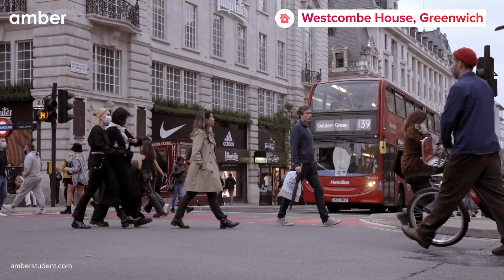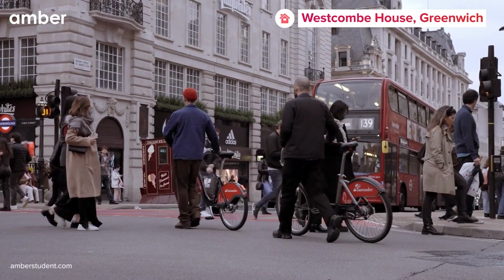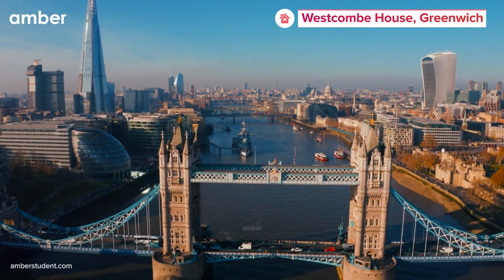Property Tour | Westcombe House, Greenwich | Student Accommodation in UK | amber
The student accommodation in London is conveniently placed in the center of the city. Offering a choice of studio rooms, each with its own set of amenities. Students never have to worry about getting to their institution because many are nearby. The closest university to the accommodation is the University of Greenwich, which is a 4-minute cycling or a 20-minute walk away, Ravensbourne University is an 8-minute pedal ride or a 15-minute bus ride away and the Goldsmiths (University of London) is a few minutes by bike and 23 minutes by tube.

*Features*
The Westcombe House has kept the needs of students on priority always hence they are very considerate of students' needs and demands, they have all sorts of features that students need away from their homes. They offer a variety of stylish modern studios with fully fitted kitchens so that you can easily cook with your flat mates, and have dinner in a private dining room. Their property also offers a range of communal spaces including an on-site gym for daily workouts, an outside seating area where you can chill, a game room, a private study room for group studies or discussions, and an on-site laundry facility. They have a high-app-operated entry system and secure bike storage where you can keep your vehicles or cycles. Westcombe House also has a high-speed free wifi connection enabling you to stream movies in the cinema room over the weekends!

The good thing about this accommodation is that it is close to the cool places which students want to explore. There is this Jurassic World: The Exhibition London where you can go with your friends, for adventurous activities you can check out The Up at The O2 it’s an Adventure experience place made up of a guided climb across arena roof, with scenic views of landmarks, and many other exciting places which are close by. You can check out restaurants and bars nearby for dinner or breakfast. The must checkoff list is “green pea” serving traditional British food, “Midpoint Restaurant” serving classic Turkish cuisine and drinks, “Honest Burgers Greenwich”, “Cutty Sark Café, Restaurant & Bar” a relaxed restaurant serving Mediterranean dishes cooked over a charcoal grill, plus a cocktail menu.

*Commute*
Travelling is hassle-free, you just have to step out and there are bus stops within the walking distance of 4-5 minutes. Bus stops from where you can catch a bus for your university or explore a city are Marlton Street (Stop Q), Calvert Road or Kemsing Road (Stop D).